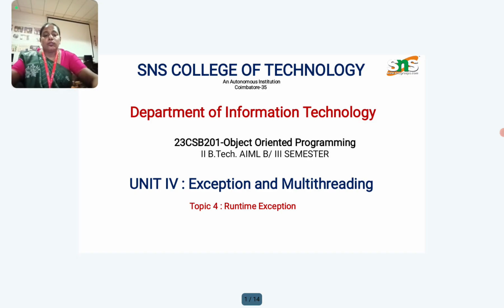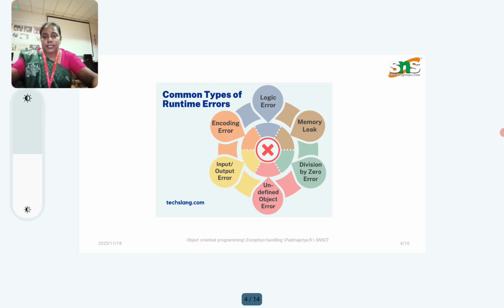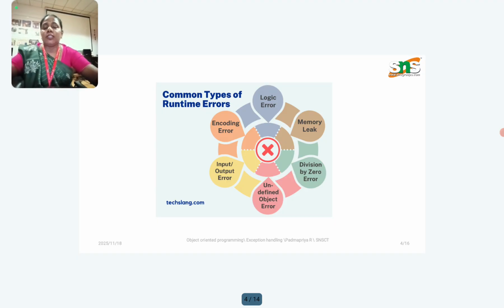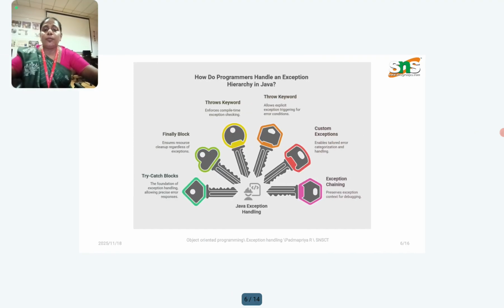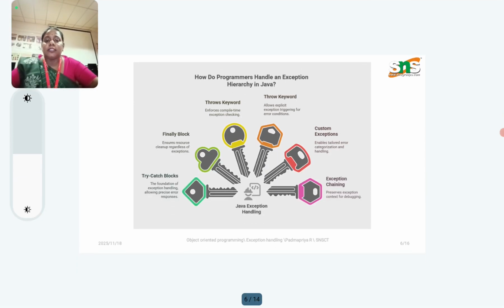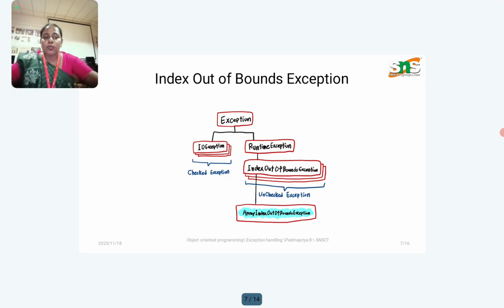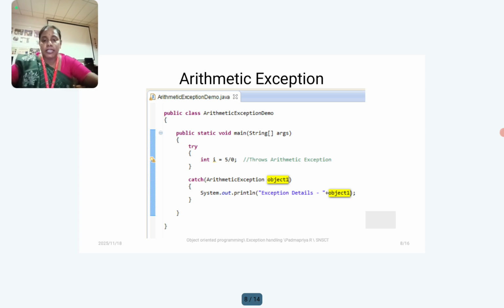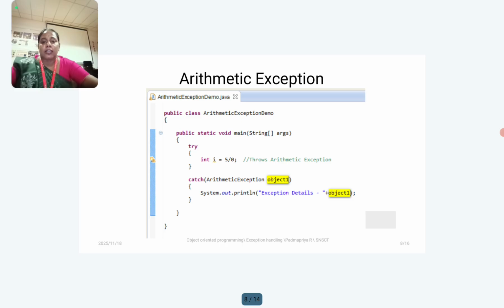Run Time Exception| Object Oriented Programming |SNS Institutions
In addition to these built-in types, Java allows developers to create their own custom exceptions by extending the Exception class (for checked exceptions) or RuntimeException class (for unchecked exceptions). This enables handling specific application-level error conditions not covered by standard exceptions.Built-in exceptions are the exceptions that are available in Java libraries. These exceptions are suitable to explain certain error situations. Below is the list of important built-in exceptions in Java.